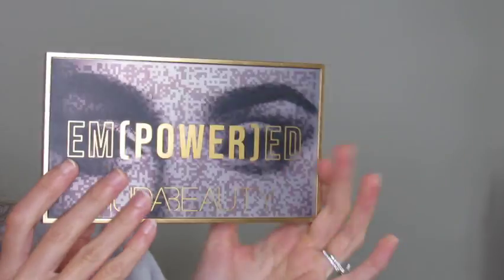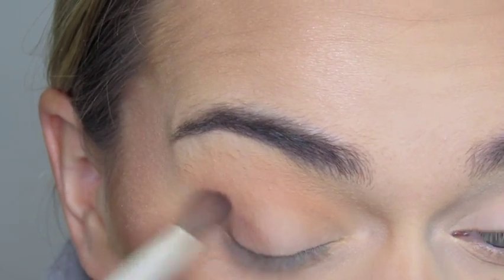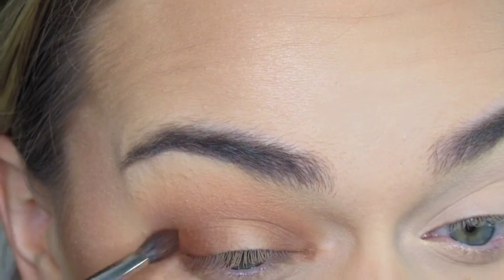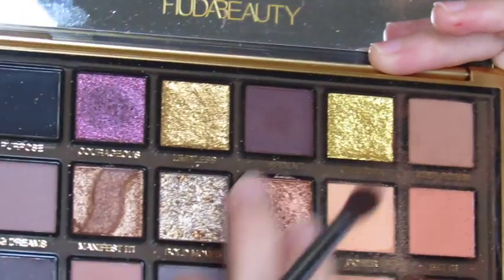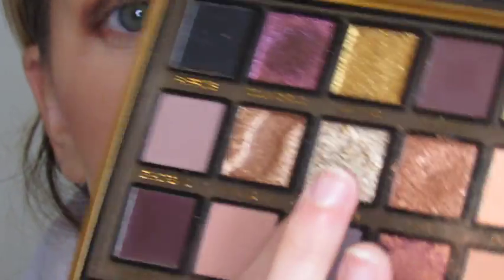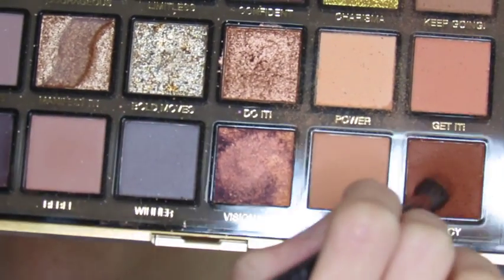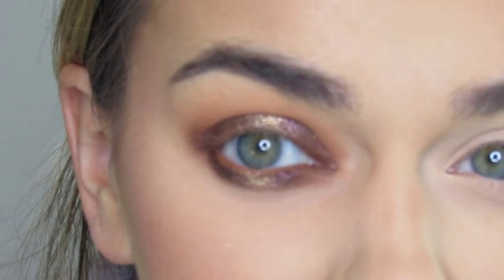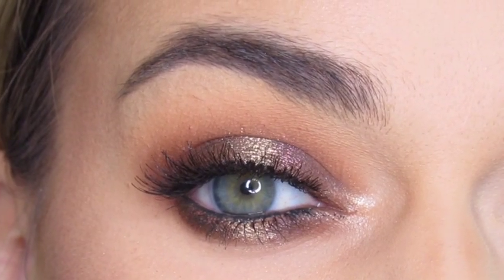Huda Beauty Empowered Palette Tutorial, SPARKLE HALO EYE LOOK!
I created this Sparkle Halo Eye look using the NEW Huda Beauty Empowered Palette. This palette is the perfect mix of pigmented shimmers/metallics and bendable matte eyeshadows. I use a technique that is easy to recreate with any eyeshadow palette. The formula of this Empowered Palette by Huda Beauty really surprised me! I love this palette and fall more in love with every use. this video is NOT sponsored. I purchased this palette myself.

Maybelline Sky High Mascara
Rare Beauty Highlighter, exhilarate
Ardel Demi Wispie lashes
Ariel Makeup Brushes
Jaclyn Hill morphe eye brushes